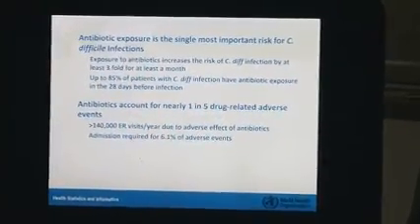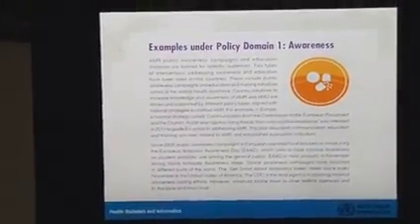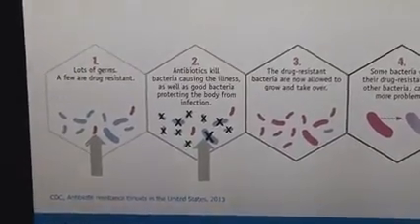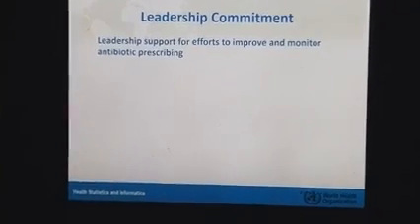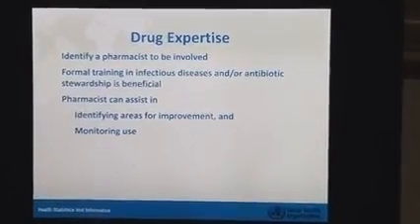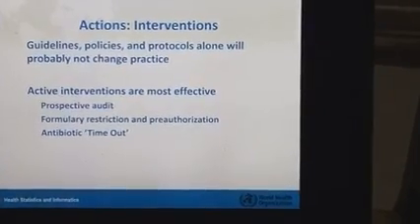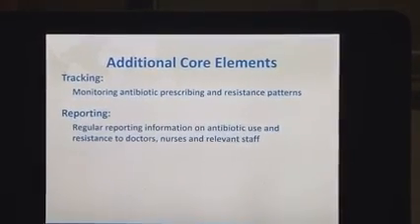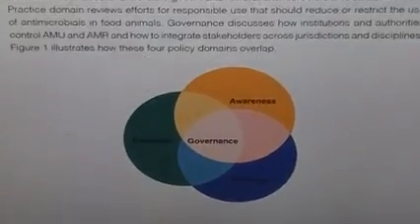Challnges for developing antibiotic policy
Challnges facing hospitals for developing antibiotic policy